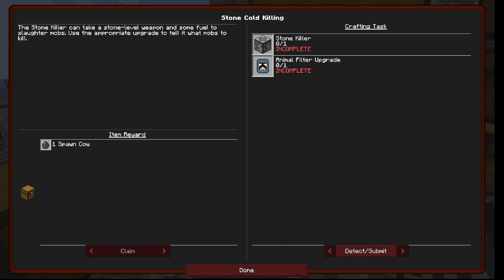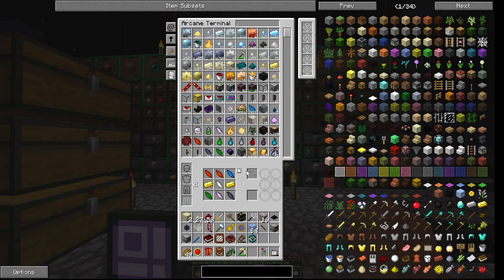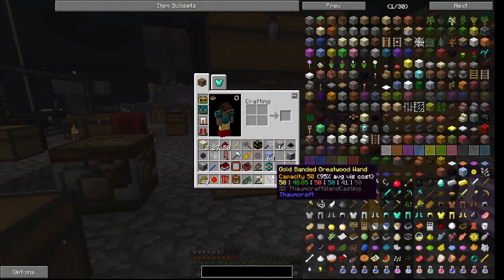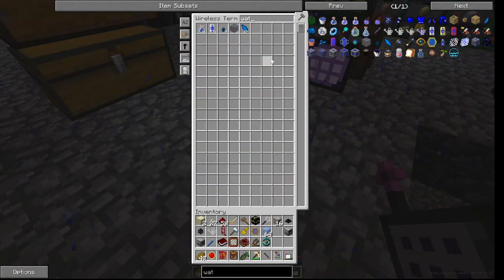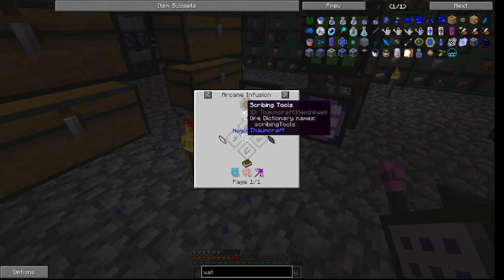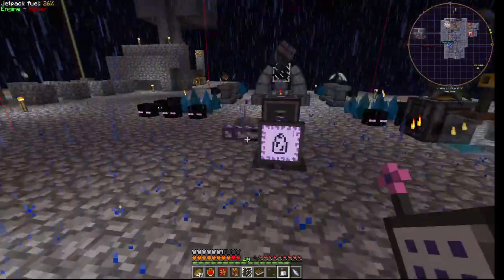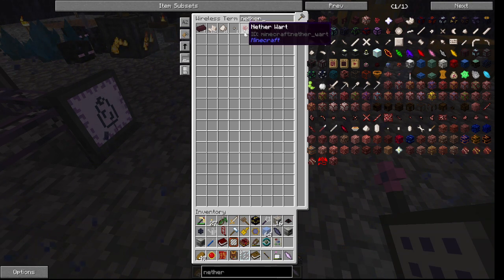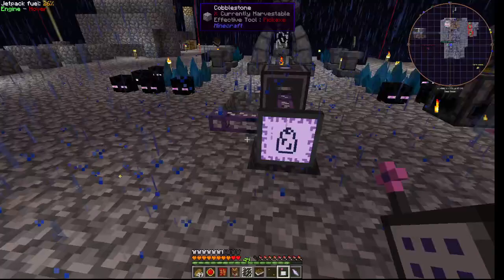Agrarian Skies 2 E087 Crystal Shards to stabilize Infusion Altar check with Abacus Scholars Lens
▶️ Coming soon

Agrarian Skies 2 is the 1.7.10 remake of the popular 1.6.4 modpack Agrarian Skies. Following the storyline of the Jaded Packs lore, Agrarian Skies 2 takes place directly after the original, but inating the world, but this time crop breeding will supply a lot of the resources.

Agrarian Skies 2 is a well-crafted Minecraft modpack that focuses on agriculture and survival in a skyblock-style environment. It has a vast array of mods that adds new crops, animals, and tools, enhancing the gameplay experience. Some notable mods include Applied Energistics, Thaumcraft, Tinker's Construct, and Botania. The modpack's quest book guides the player through the different stages of the game, making it a fun and engaging experience. The strong community support makes it easy for new players to get started and for experienced players to share their knowledge and expertise. Overall, Agrarian Skies 2 is an excellent modpack that provides a unique and challenging Minecraft adventure.